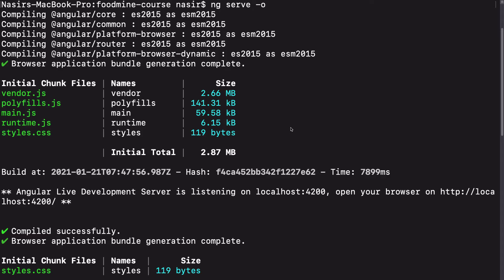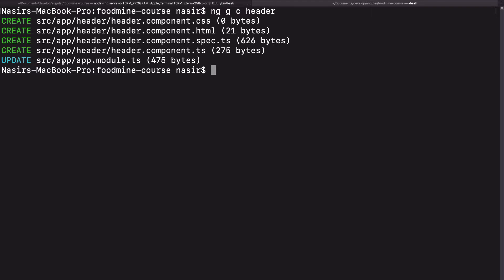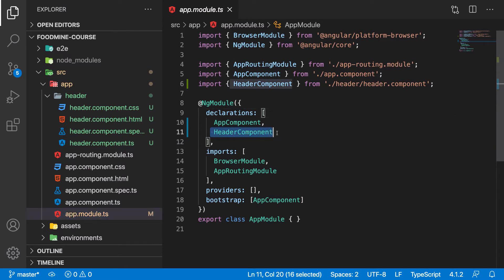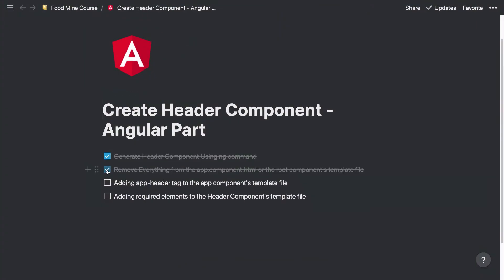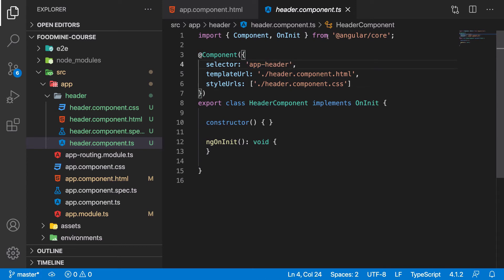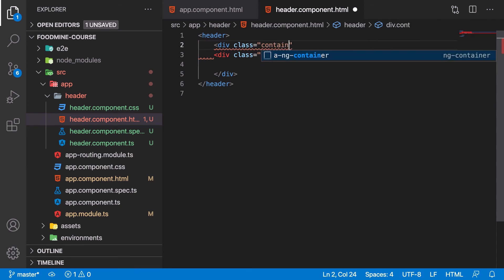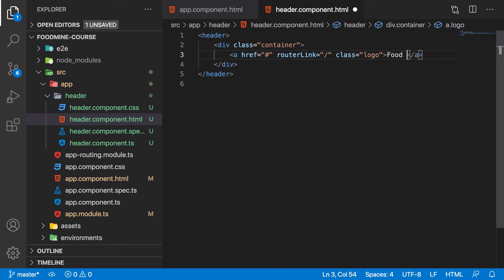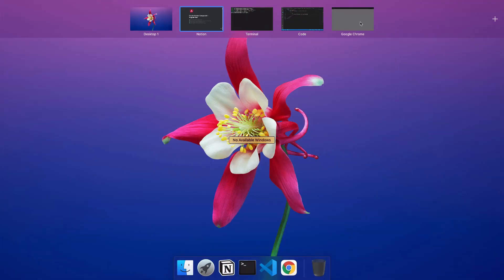Build Your First Food Website Using ANGULAR - Part 1 - Create Header Component - Angular Part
- Part 02: This Thursday

00:00 Intro
00:26 Generate Header Component Using ng command
02:18 Remove Everything from the app.component.html or the root component's template file
02:49 Adding app-header tag to the app component's template file
03:52 Adding required elements to the Header Component's template file